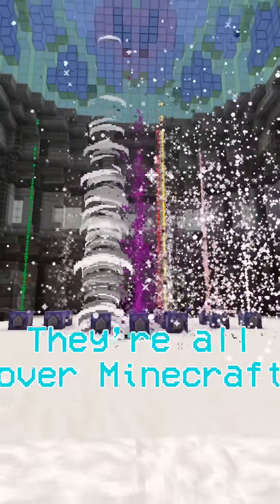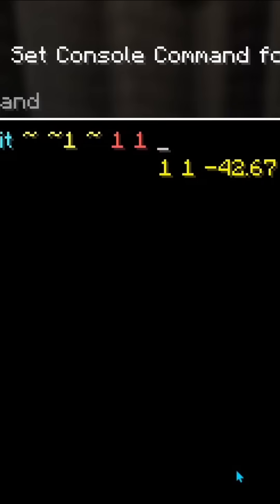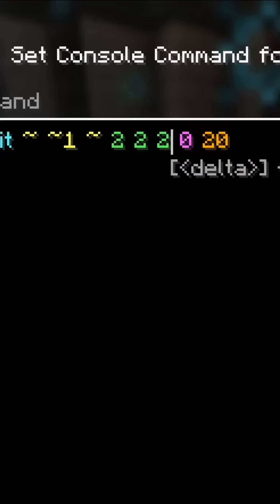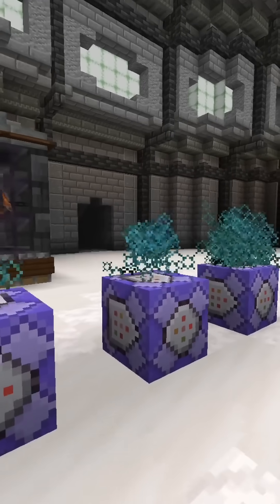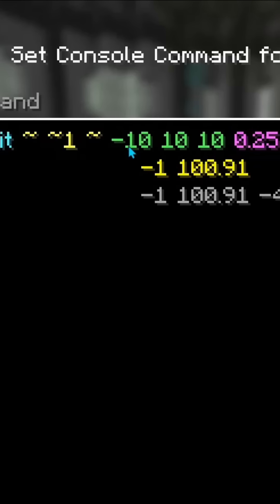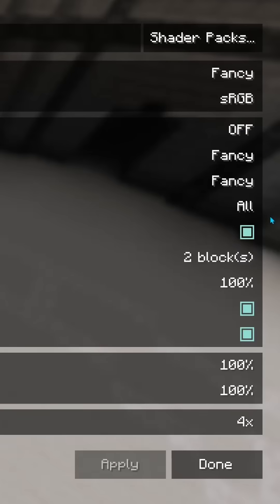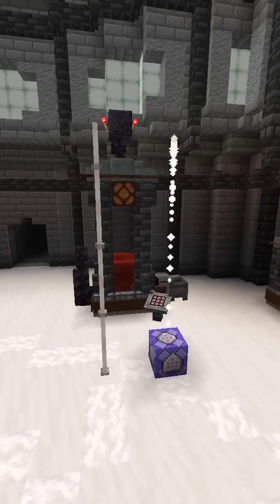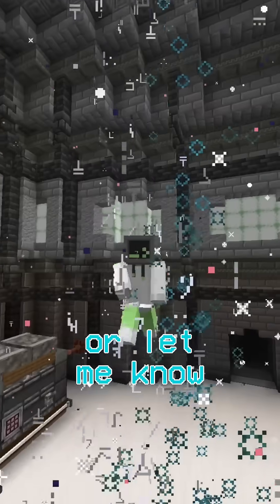How To MAKE PARTICLES In Minecraft Java 1.21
Here's a quick tutorial on using the particle command in Minecraft Java Edition Version 1.21.4! I cover all the components, including particle type, position, delta, speed, count, and targets.

Should I discuss the more complex particle types? Or what other commands should I include in tutorials?

This video was edited by @sinnamonnn on Discord on Fiverr, @SinOfNamon on Twitter!), and @Flaming_Thunder_ on Discord contributed significantly to the building! You can find them on my server, which is linked below!

Do you have any suggestions? Want to chat with other cool people interested in technical Minecraft? Come join us on Discord!